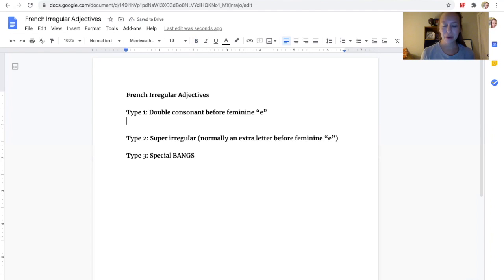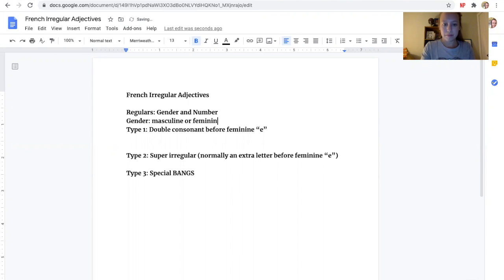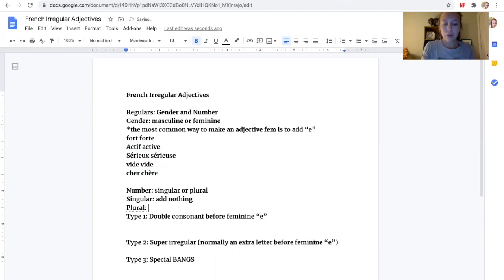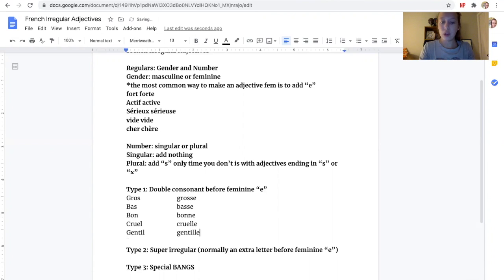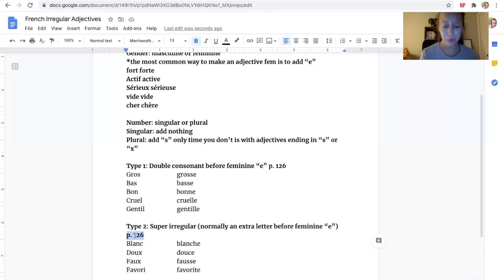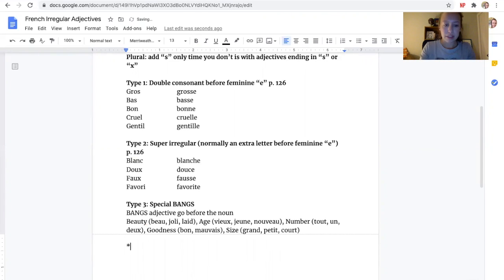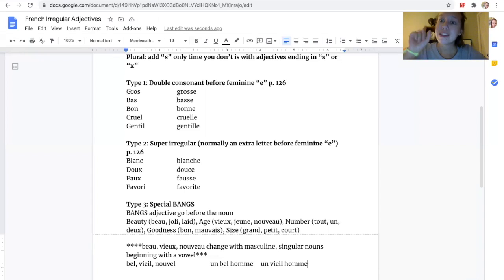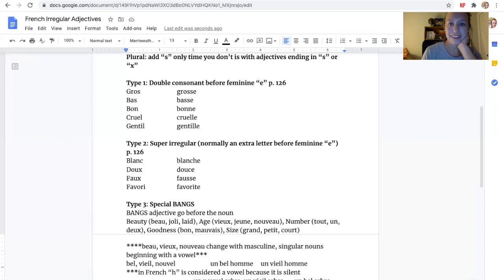Irregular Adjectives in French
This video is about Irregular Adjectives in French